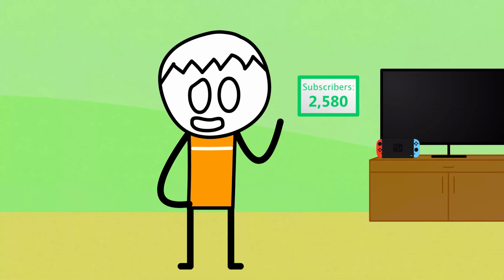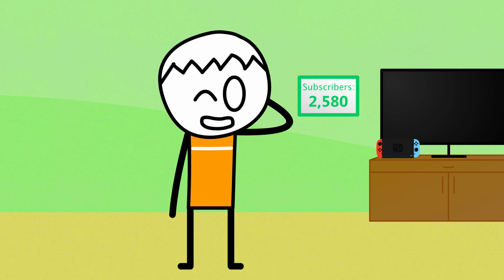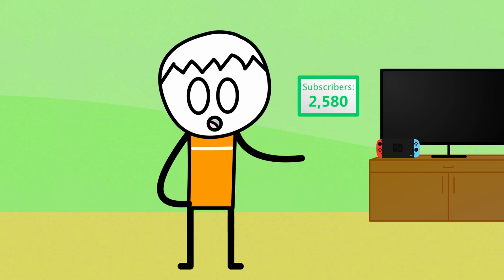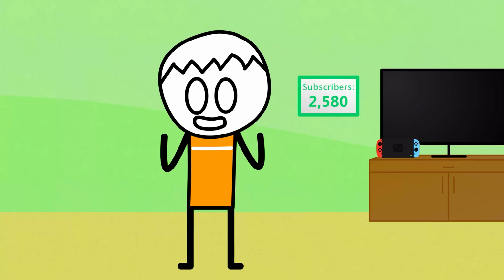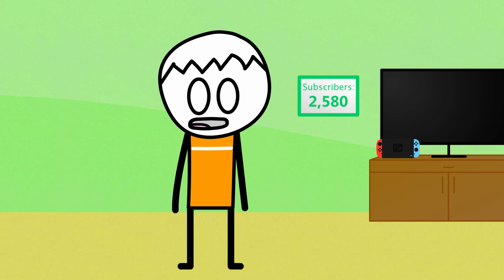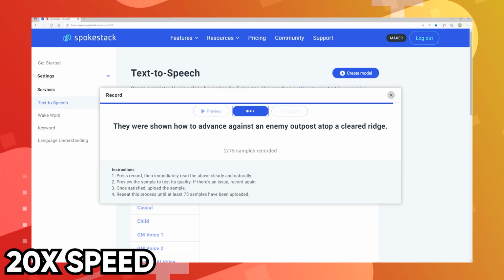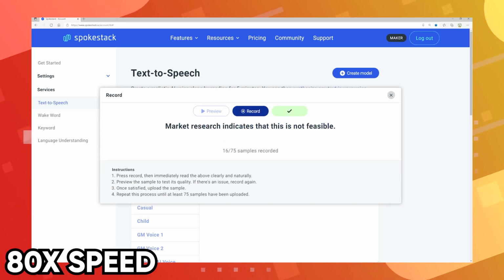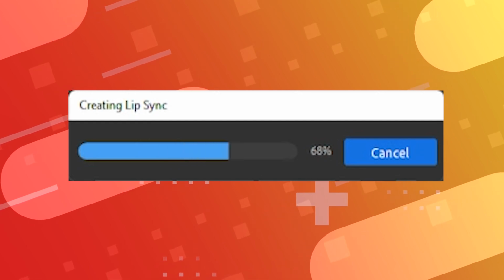The AI Clone - Bradius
Bradius spends 6 months making the funny character move by itself.

Ruddy Road - Paper Mario: Color Splash
Title Theme - New Super Mario Bros. Wii
Thrills at Night - Paper Mario: The Origami King
Mr. Resetti - Animal Crossing
Gorgeous-Go-Round - Kirby: Planet Robobot
Barreling Along - Super Mario Party
Battle! Frontier Brain - Pokémon Platinum
Waltz of the Flowers - Tchaikovsky
World 1 - New Super Mario Bros. Wii
Event Battle - Miitopia
Try, Try Again - Mario & Luigi: Dream Team
A Lovely Inn - Miitopia
Block Plaza - Mario Kart Wii
Mario Kart Channel - Mario Kart Wii
Comet Observatory 3 - Super Mario Galaxy
Special Stage - Sonic Lost World